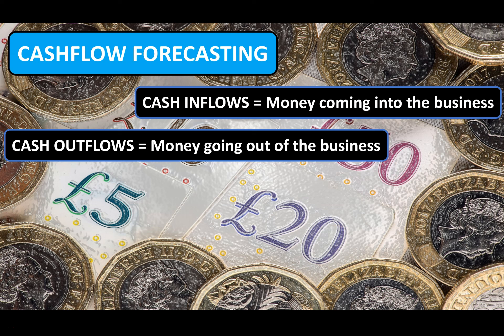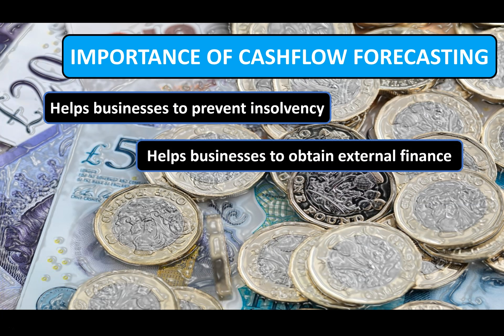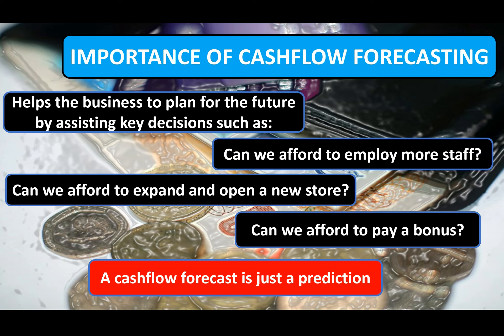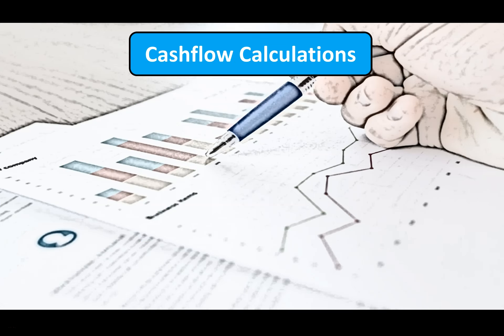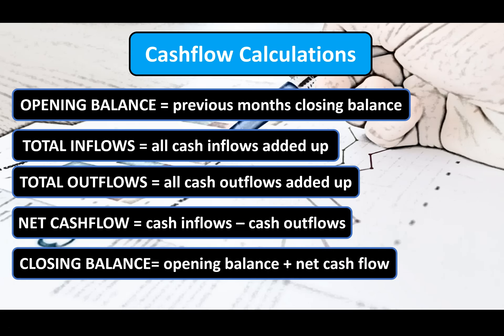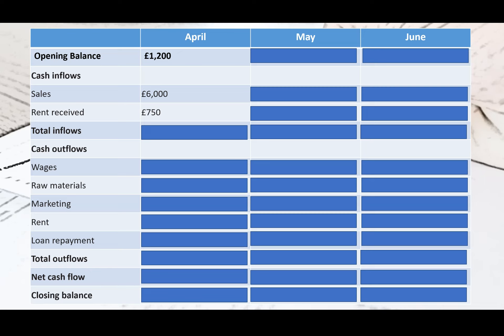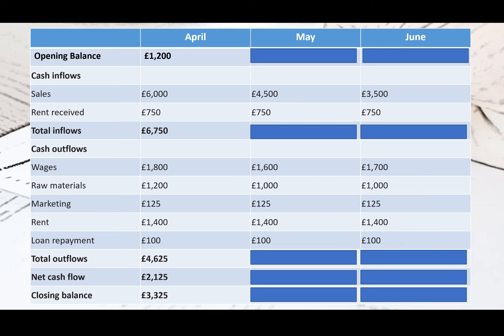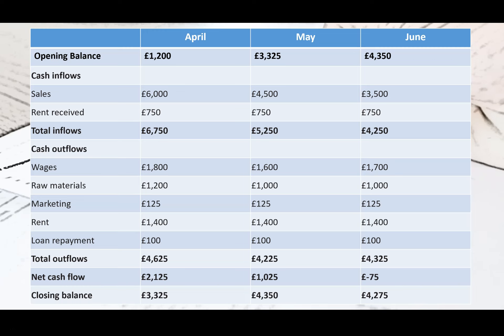Cash Flow Forecasting Explained | How to Complete a Cash Flow Forecast Example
Watch this video if you want to understand Cash Flow Forecasting.

Cash Flow Forecasting is a crucial concept in business and being able to conduct a Cash Flow Forecast is such an essential skill for any business person. However, it can be just as useful in your personal life.

Watch this video if you want to learn about Cash Flow Forecasting as it covers the following:

- Explains the concept of Cash Flow and the importance of Cash Flow Forecasting
-Provides examples of common cash inflows and cash outflows for a typical business
- Compares the benefits and limitations of Cash Flow Forecasting
- Shows you how to produce a Cash Flow Forecast for a given business and works through an example with you.

This video is also supported with a free worksheet which allows you to answers knowledge questions about key calculations and terminology. Also, provides you the opportunity to complete a Cash Flow Forecast in the last task of the activity worksheet.

Videos are uploaded weekly, so why not learn everything there is to know about the world of business

Follow us on the following socials to see even more Business Studies content: